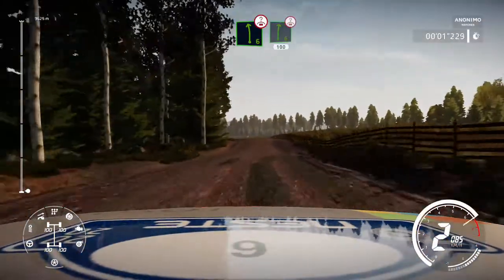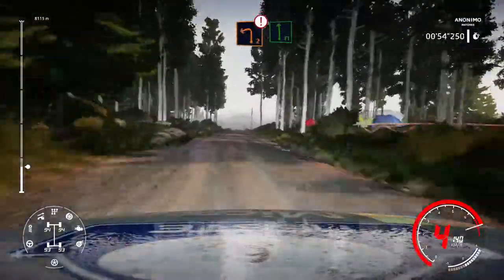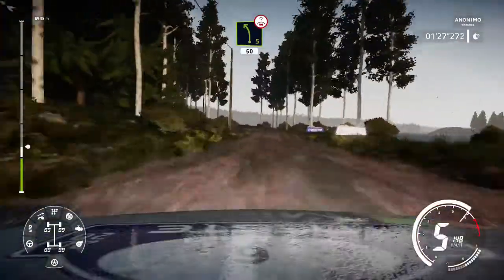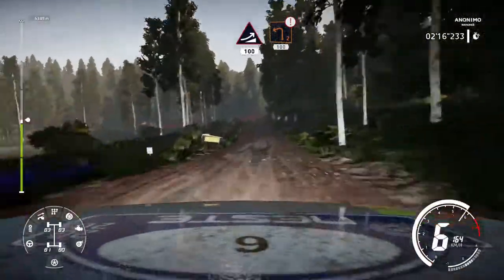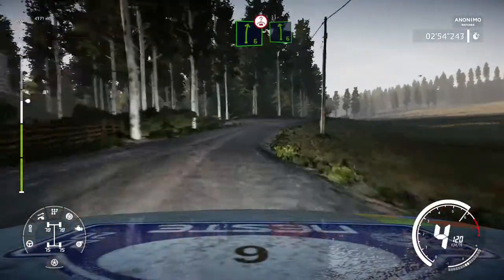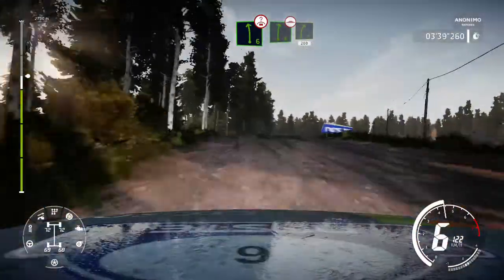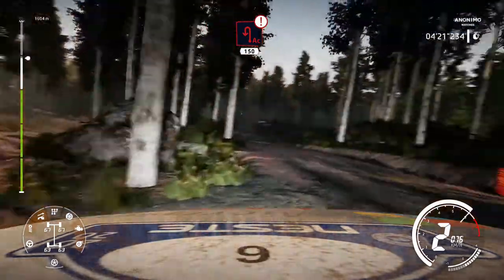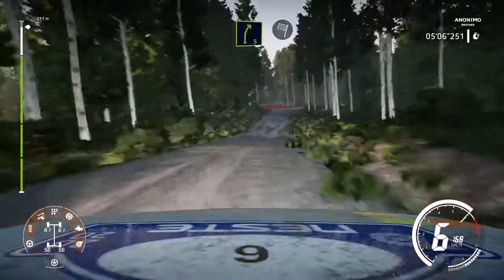WRC 9 XBOX ONE S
DAILY ONLINE CHALLENGE
TOYOTA YARIS GR WRC CONCEPT